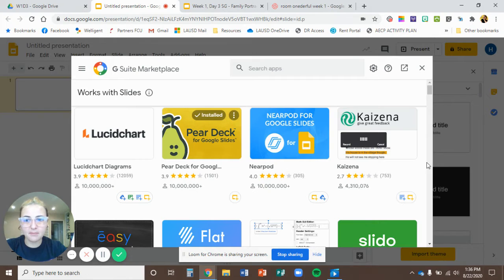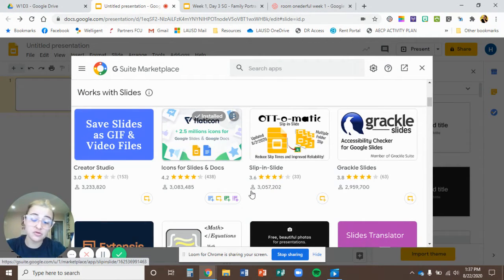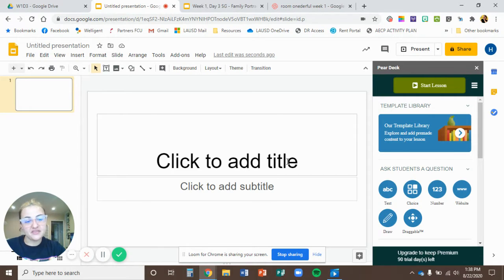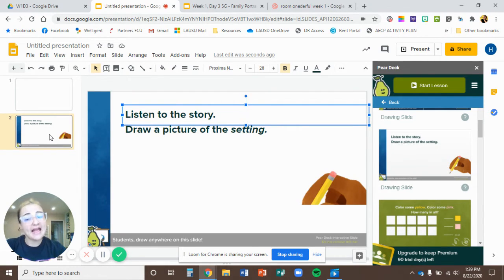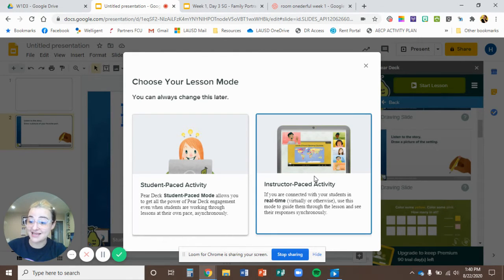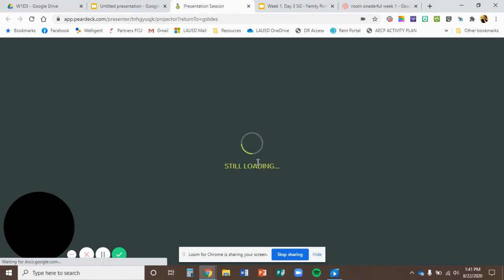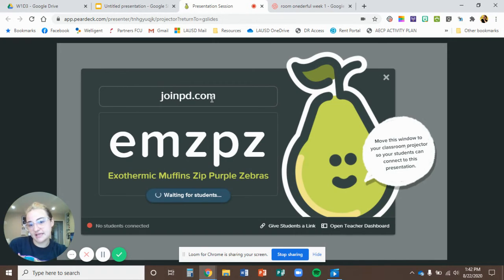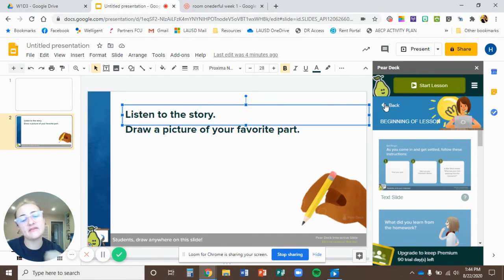How to use Pear Deck with Google Slides